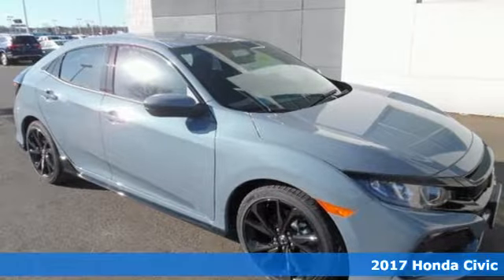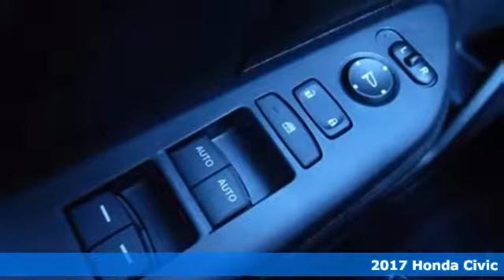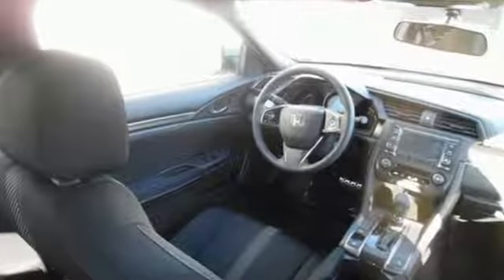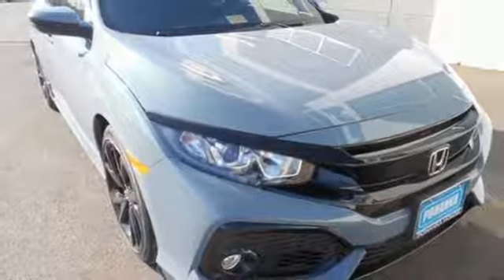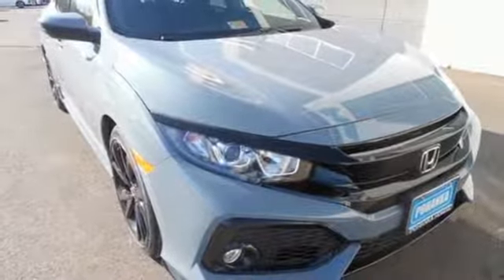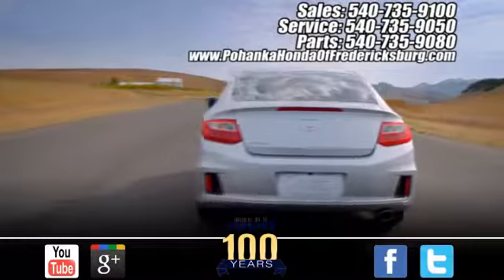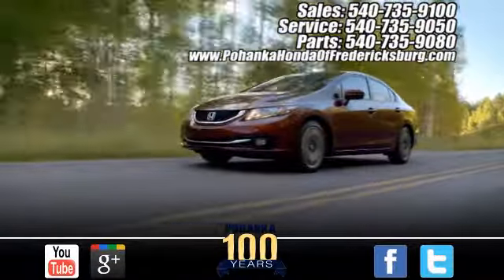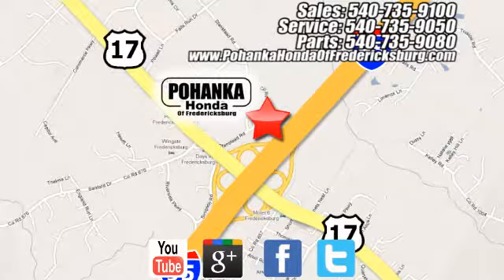New 2017 Honda Civic Fredericksburg VA Richmond, VA FHU218086 - SOLD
Year: 2017
Make: Honda
Model: Civic
Trim: Sport
Engine: 1.5L I4 DOHC 16V
Transmission: CVT
Color: Gray
Interior: Black
Stock #: FHU218086
VIN: SHHFK7H46HU218086
Black Cloth. Fuel Frugality. Fuel-friendly. Be the talk of the town when you roll down the street in this great-looking 2017 Honda Civic. It will allow you to dominate the road with style, and get wonderful fuel efficiency while you're at it. All prices exclude taxes, title, license, and dealer processing fee of $699.00. Published price subject to change without notice to correct errors or omissions or in the event of inventory fluctuations. All features not on all vehicles. Vehicles shown are for illustration purposes only. MPG is based on 2017 EPA mileage ratings. Use for comparison purposes only. Your mileage will vary depending on driving conditions, how you drive and maintain your vehicle, battery-pack (hybrid only) and other factors.

Address:
60 South Gateway Drive